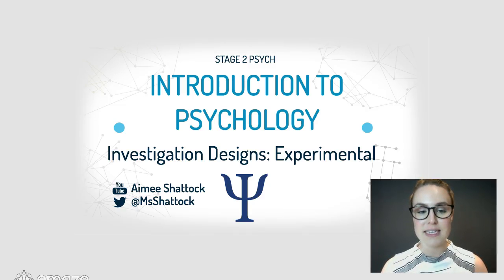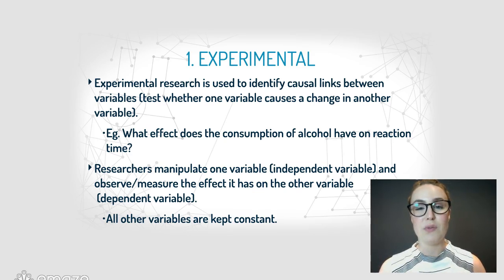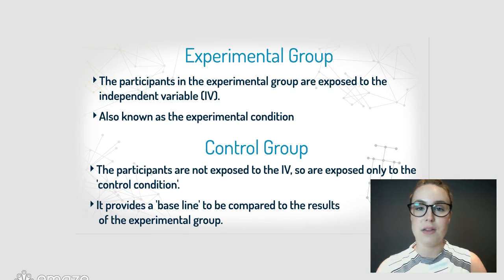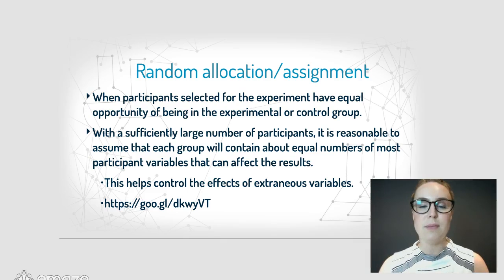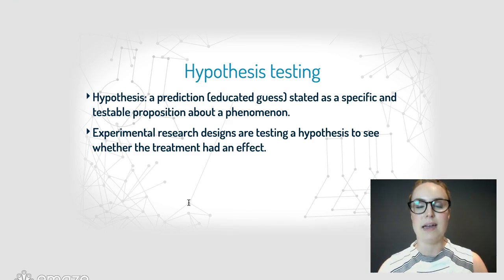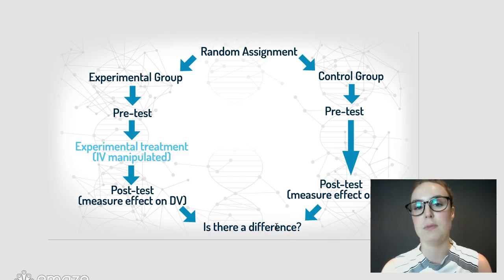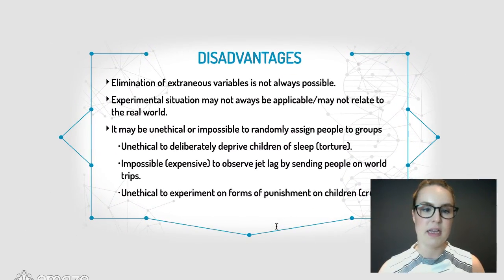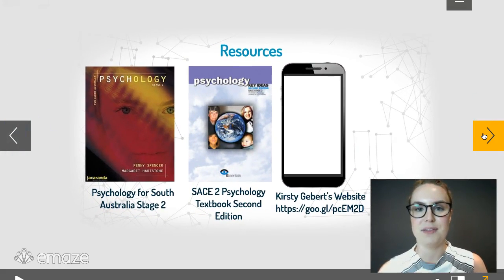Experimental Investigation Design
This video explains the features, advantages and disadvantages of the experimental investigation design in Psychological research.